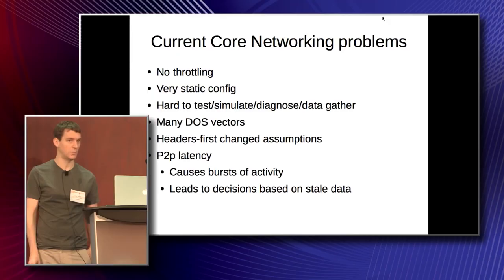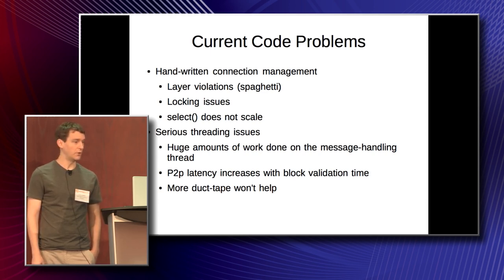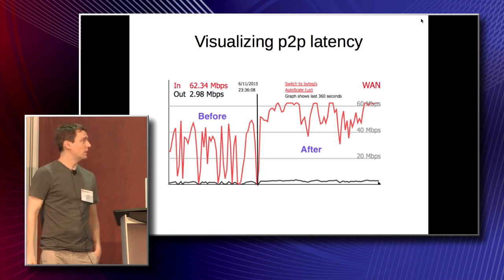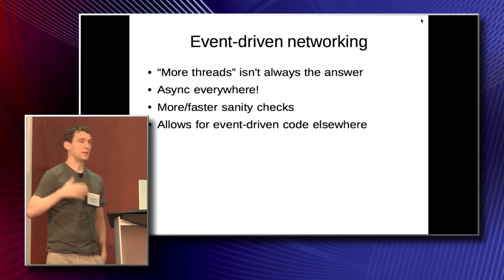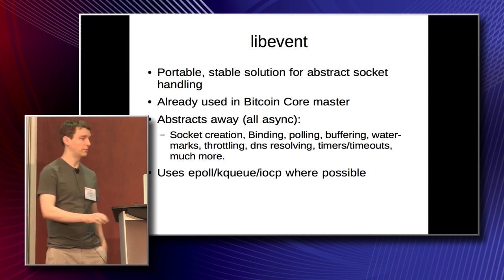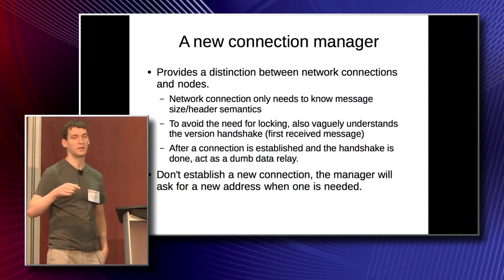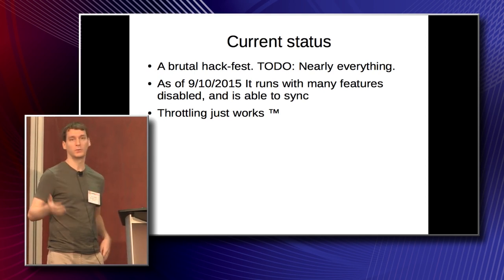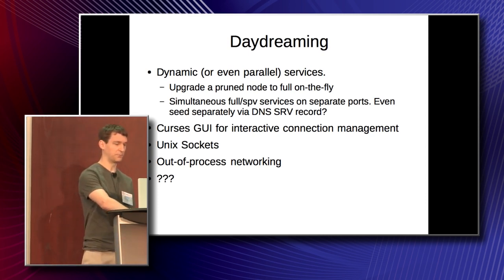Reworking Bitcoin Core's P2P Code to be More Robust and Event-Driven - Cory Fields